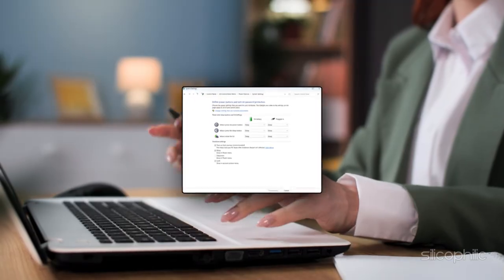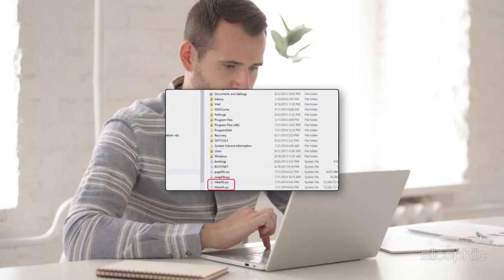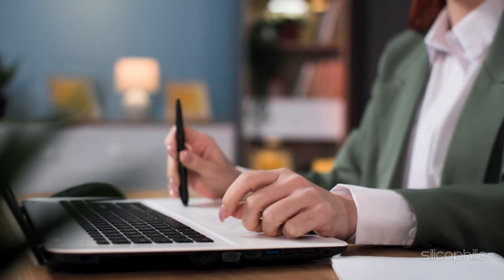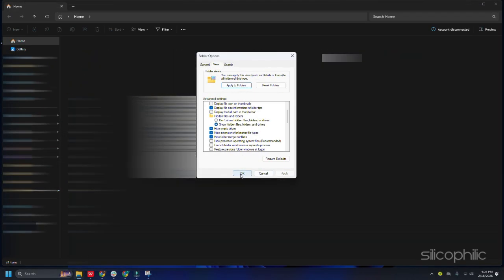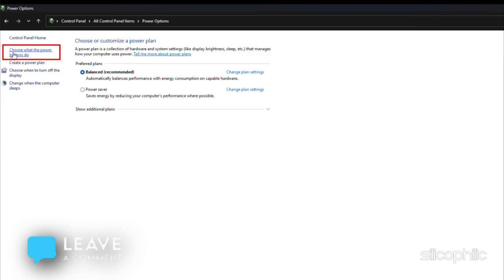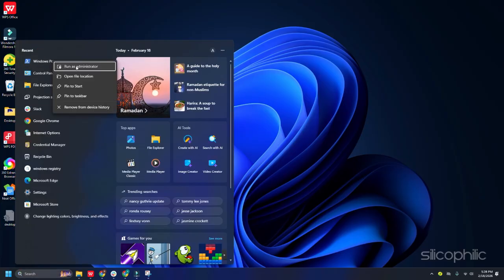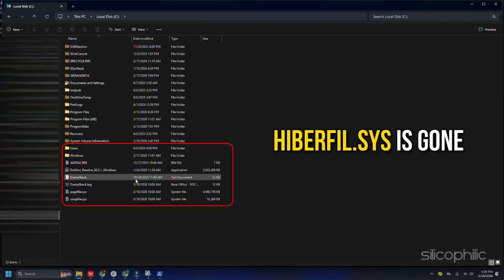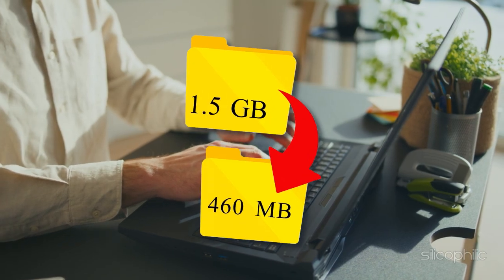Windows Running Out of Space? ⚠️ | How to Clean & Optimize Storage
Windows’ hibernate feature saves your system state to a hidden file.

While useful for resuming work quickly, this file can consume several gigabytes of disk space.

Timestamps:

00:00 Intro
00:28 Method 1
01:19 Method 2
01:41 Method 3
02:00 Method 4

Commands for Powershell or Terminal window:
powercfg /hibernate off
powercfg /availablesleepstates